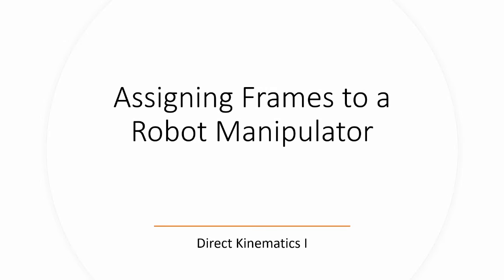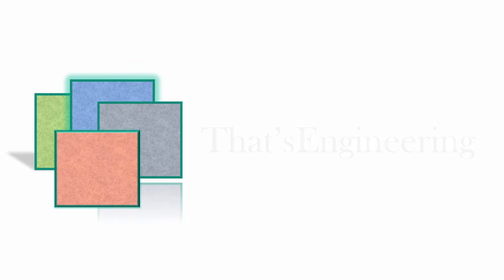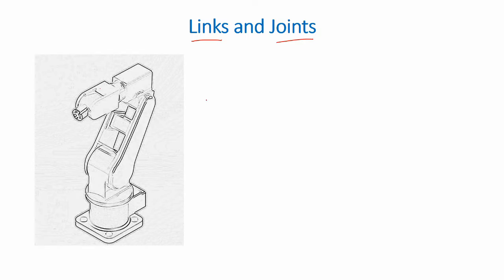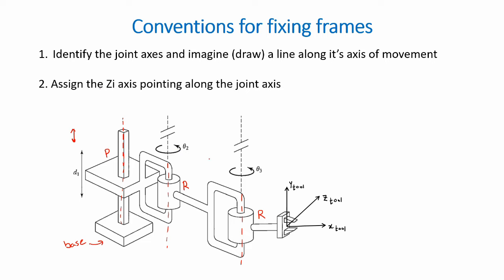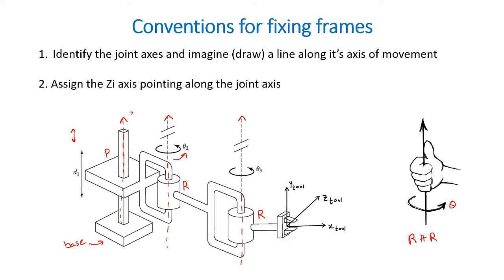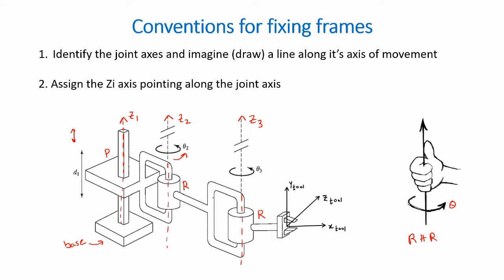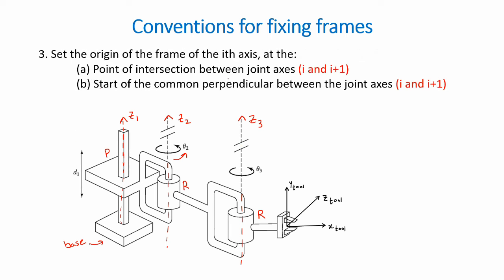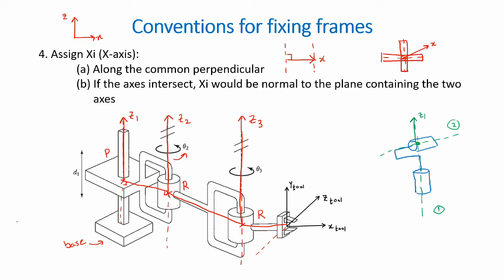Frame Assignment For Robotic Manipulators - Direct Kinematics I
This video shows how to assign frames (coordinate systems) to the joints in any robotic system. This is done by following six standard conventions.

Subject material, pictures for types of joints and the robotic manipulator used in the example is obtained from:

John. J. Craig, Introduction to Robotics (Mechanics and Control). Pearson Education International.

Cheers everyone!